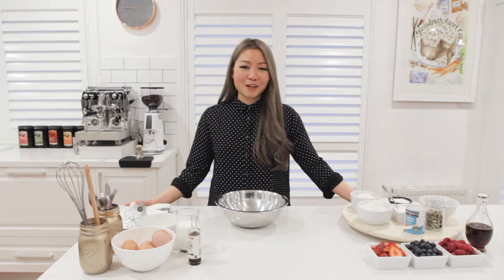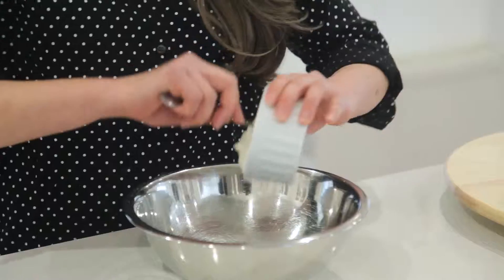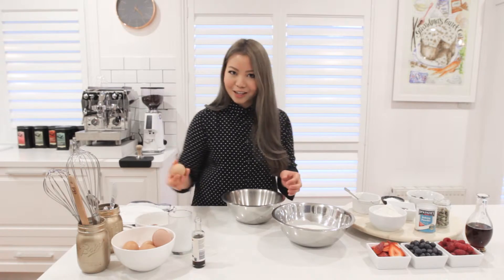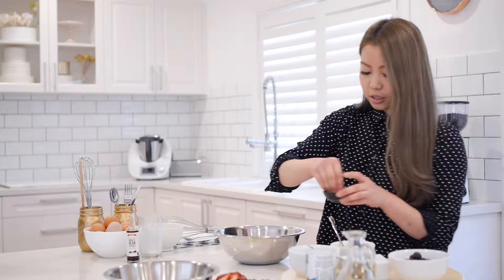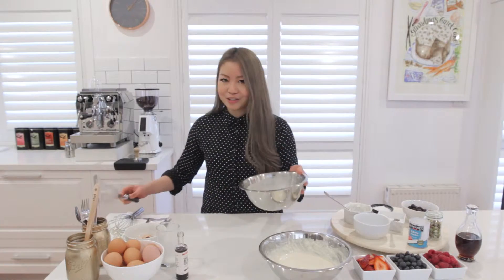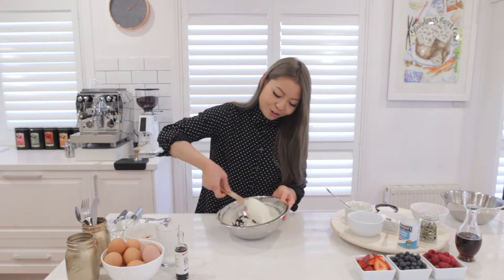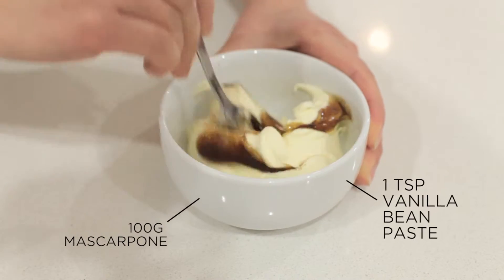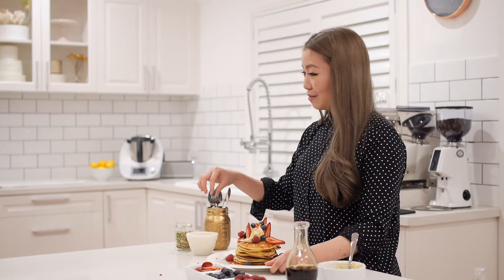Super Fluffy Ricotta Pancakes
Why have regular pancakes when you can have Super Fluffy Blueberry & Ricotta Pancakes!